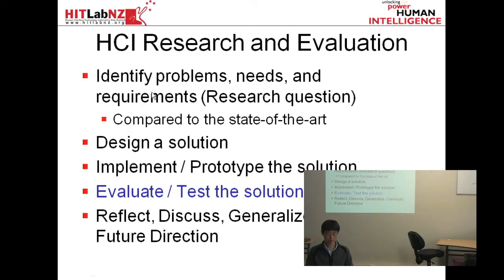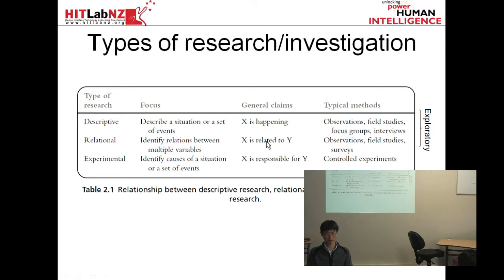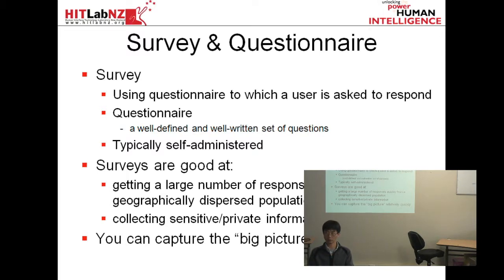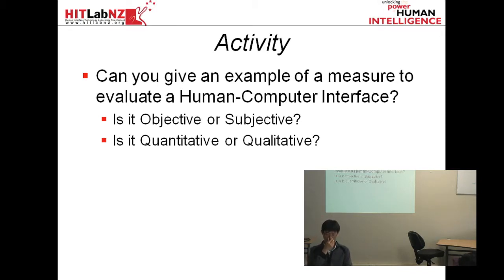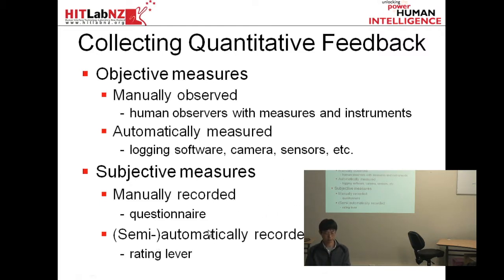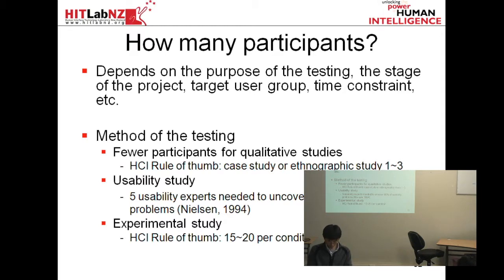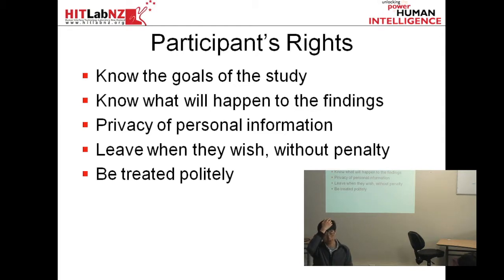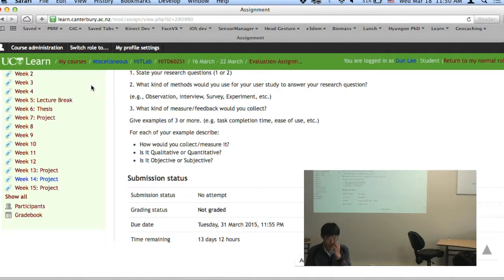MHIT Lecture 2015 S1 - Evaluation - 18 Mar 2015